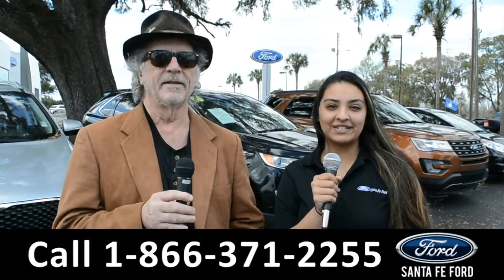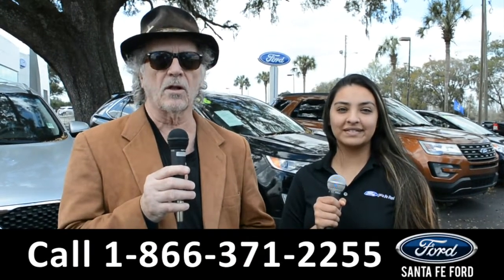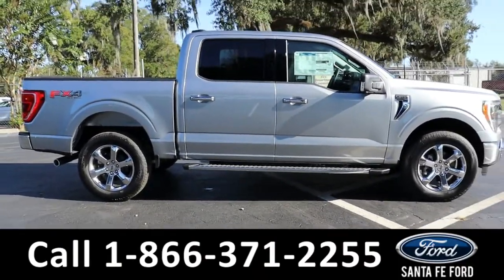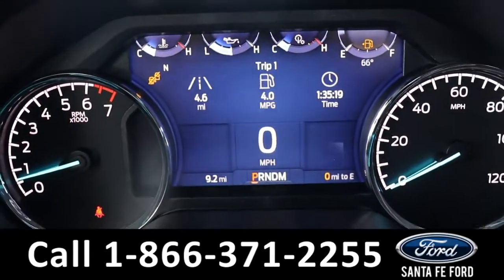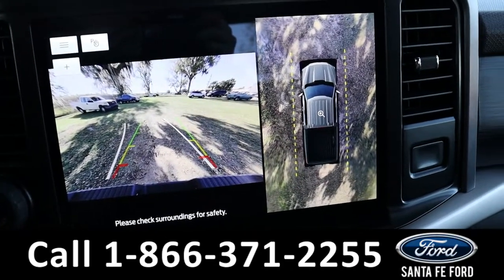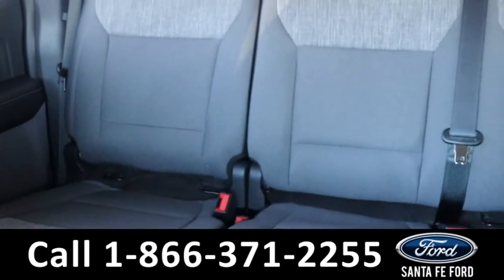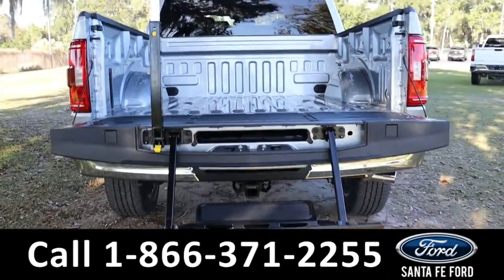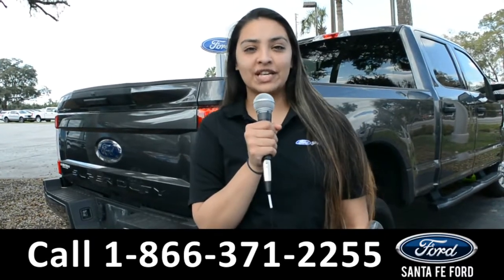Ford F150 Alachua Gainesville Fl 1-866-371-2255 Stock# G-414961